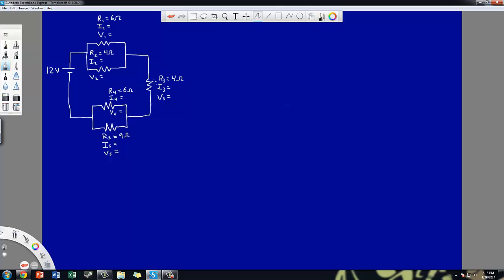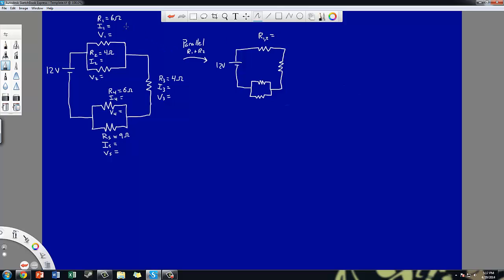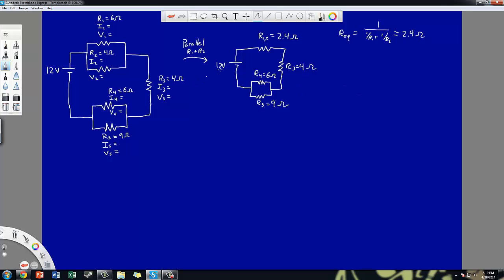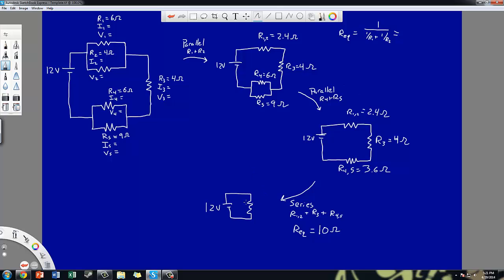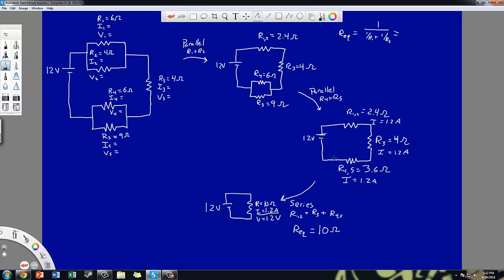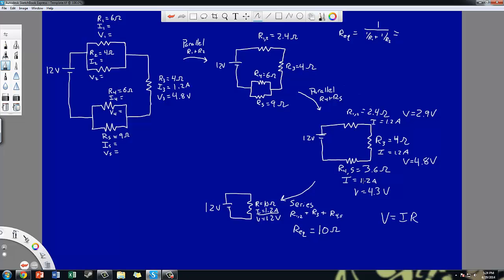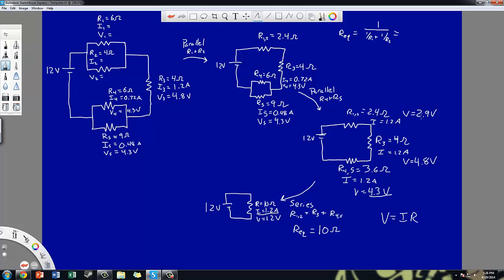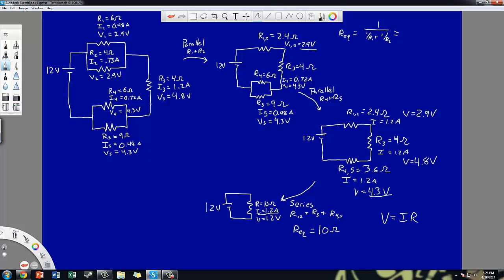17 - Example - Advanced Resistor Circuits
Explanation of how to combine more advanced resistor circuits -- using series and parallel techniques.